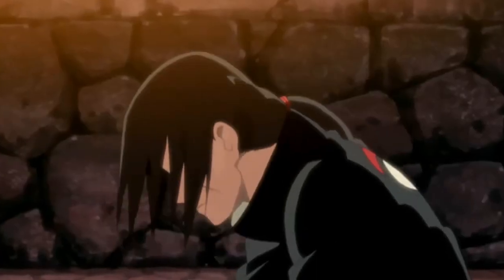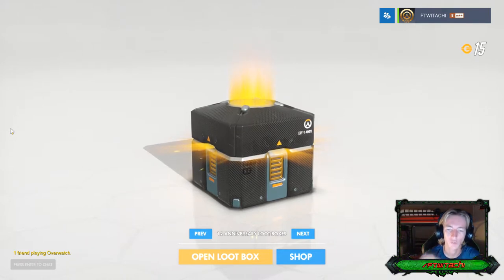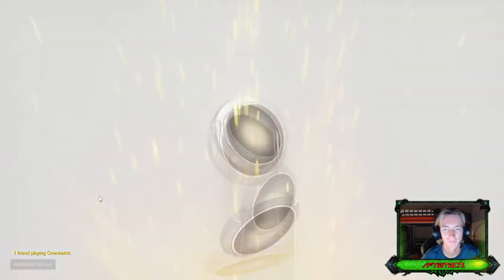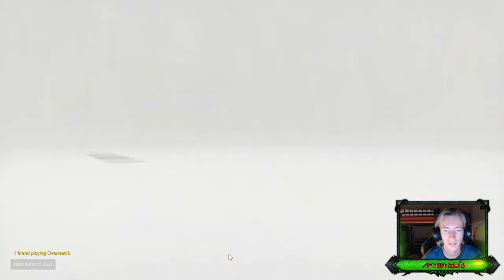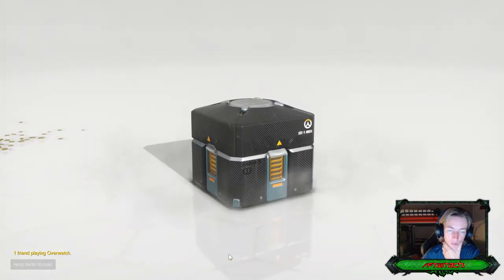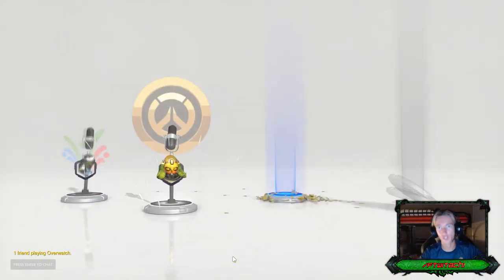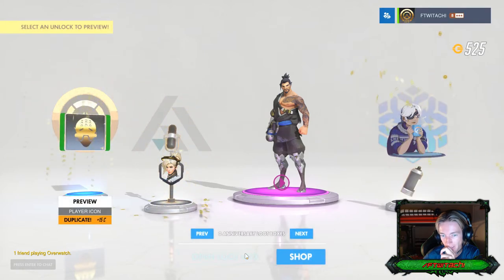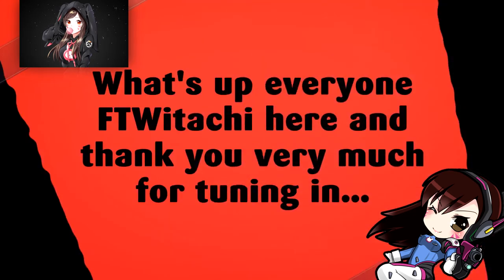ANNIVERSARY LOOT CRATES OPENING NUMBER 2 | OVERWATCH 🎮🎮🎮